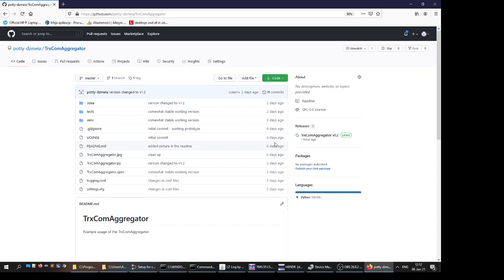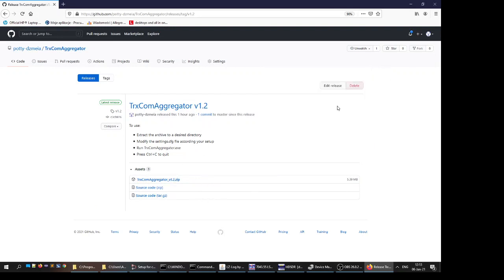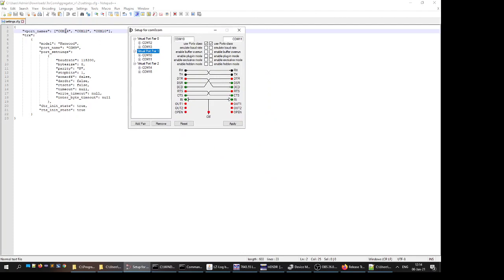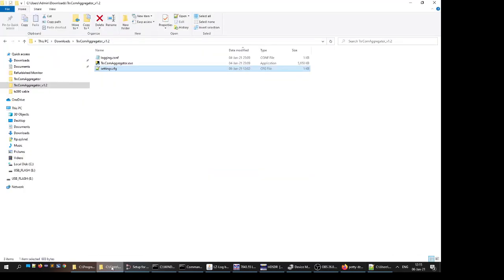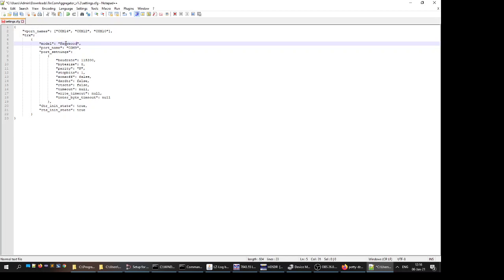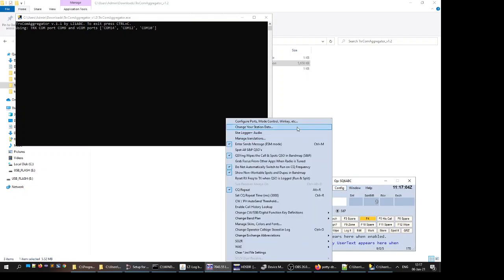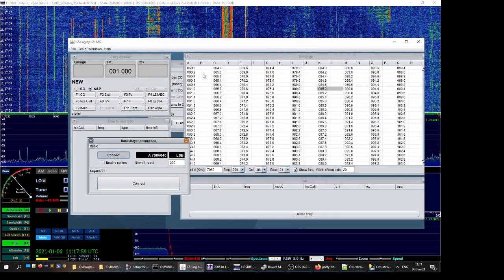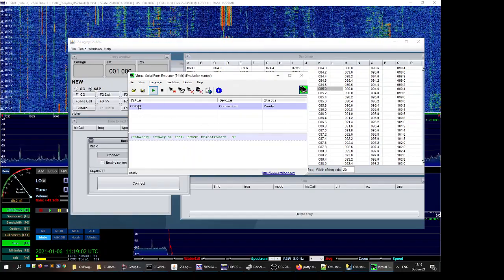How to Connect Multiple Programs to a Transceiver Over The CAT Using a Single COM Port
TRX COM Aggregator allows you to connect several programs to a Transceiver (TRX) using a single serial COM port.